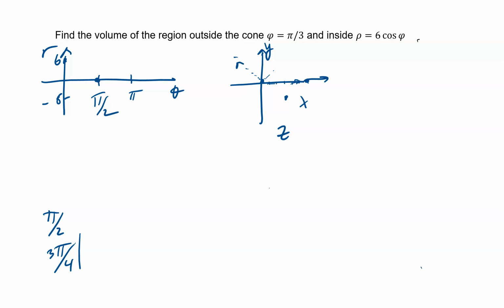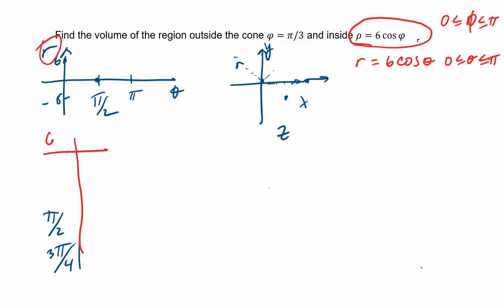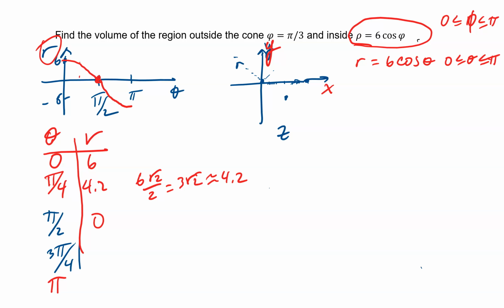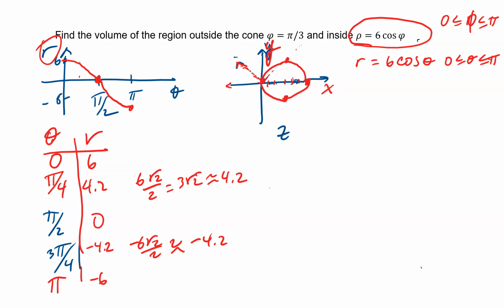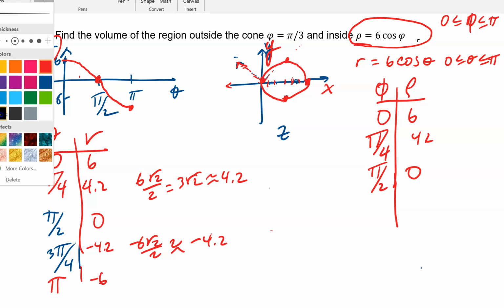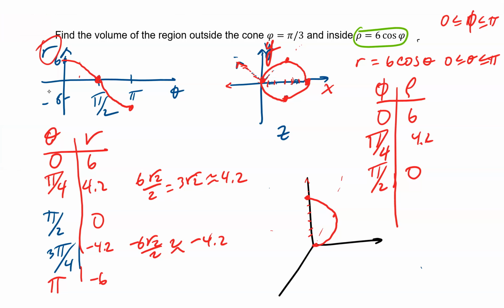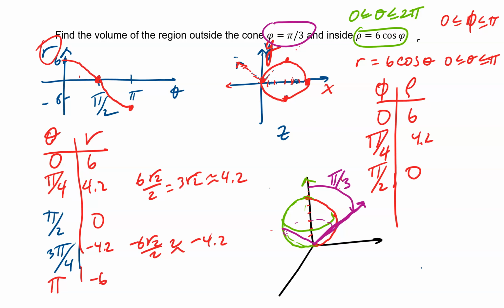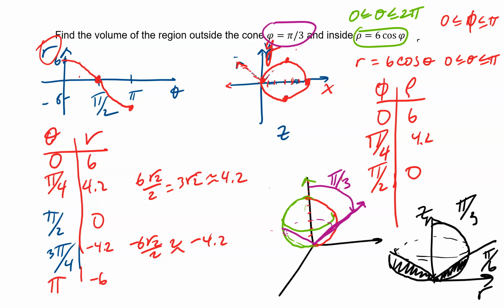Solid of Integration - offset sphere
Conceptualizing a solid region of integration between cone and sphere